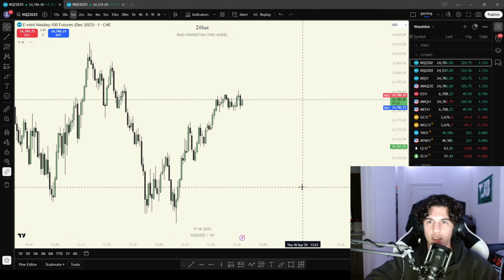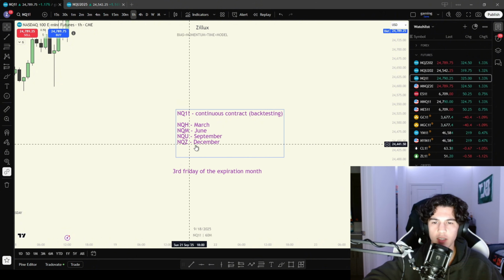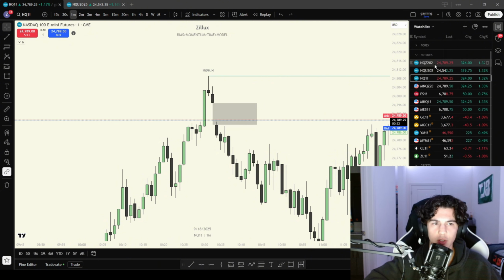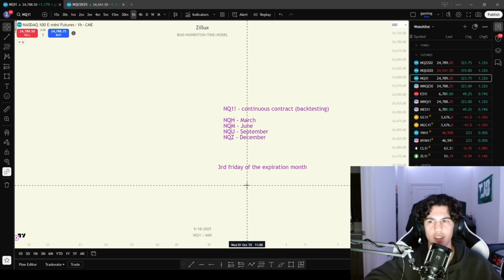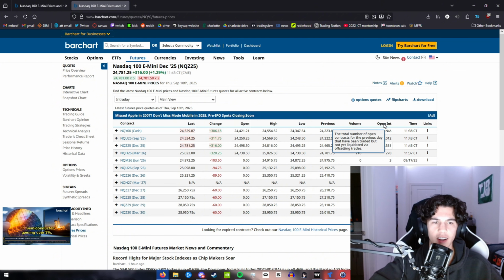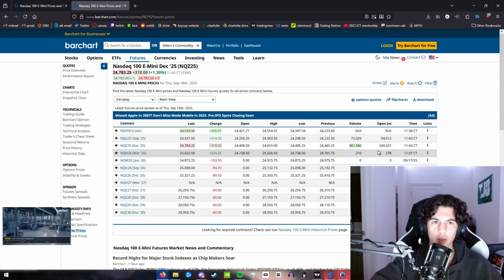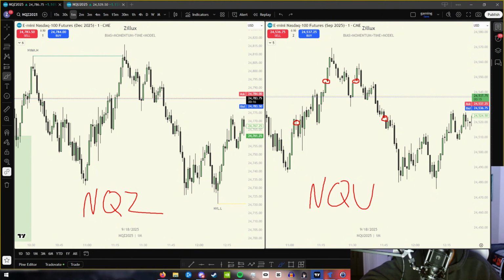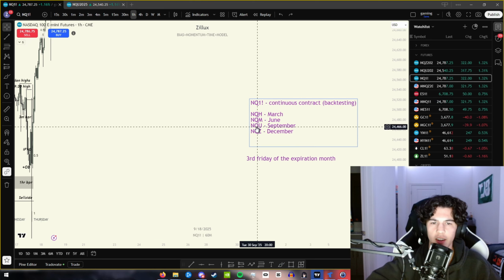Day Trading NOOB to PRO | WHAT ARE FUTURES CONTRACTS?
In today's video, I'm going over everything you need to know about the different contracts when trading futures and why it's important to know this stuff.
If you have any questions I'd be happy to answer them in the comments :)